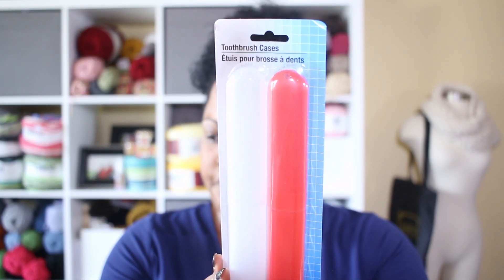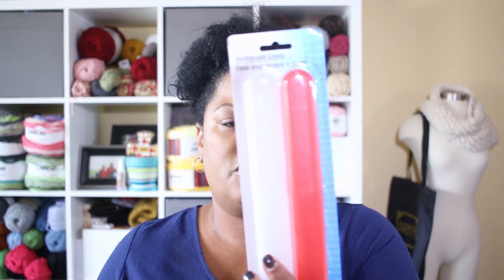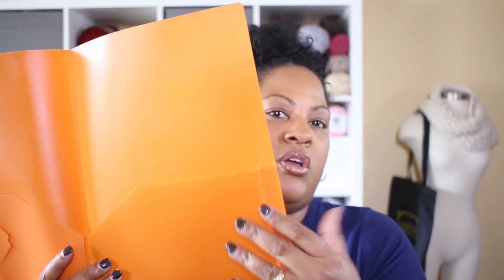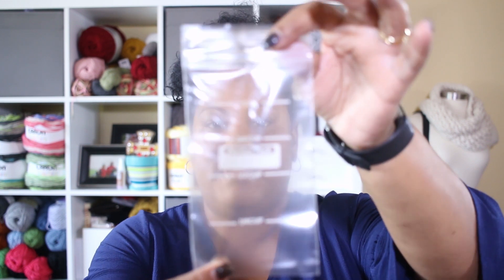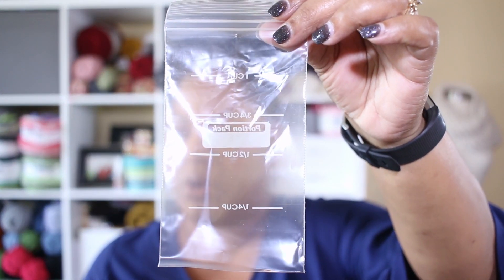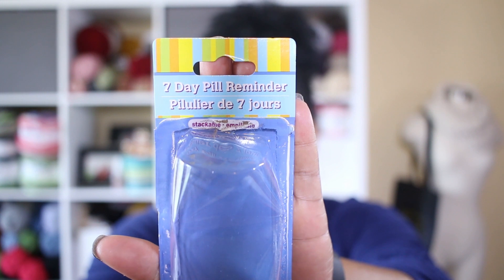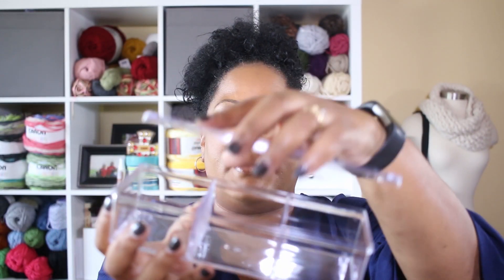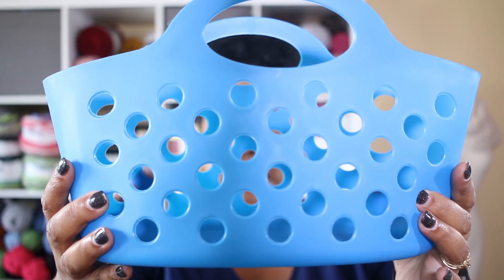Quick Dollar Tree Haul for Storage Ideas for Knitters and Crocheters and A (Giveaway Closed)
Hi Guys.  I thought I would do another quick Dollar Tree Haul for you.  I hope you get some useful storage ideas for all your knitting and crochet supplies.  Only one entry per person.

Mailing Address
Happee Knits